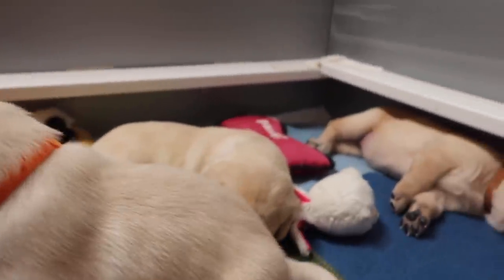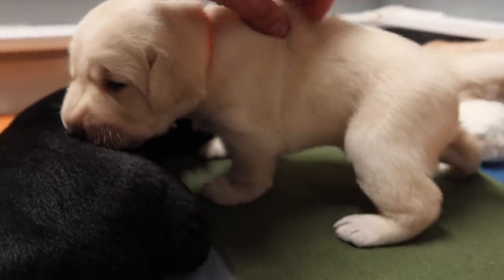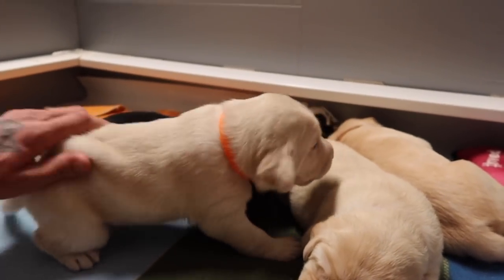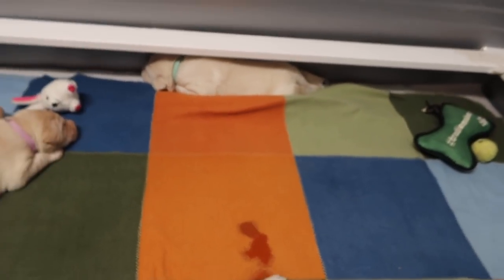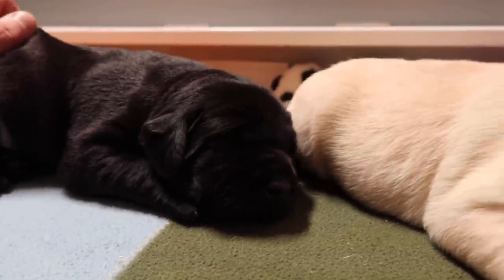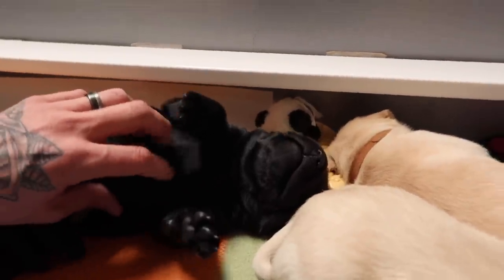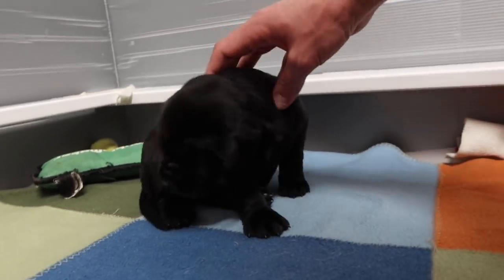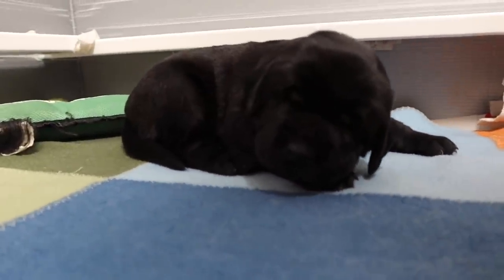Real Life Teddy Bears..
They just get cuter and cuter the older they get...

for more info on training, therapy dogs, and puppies!